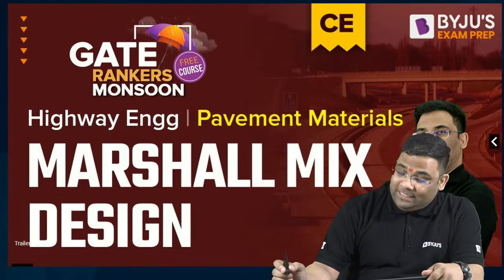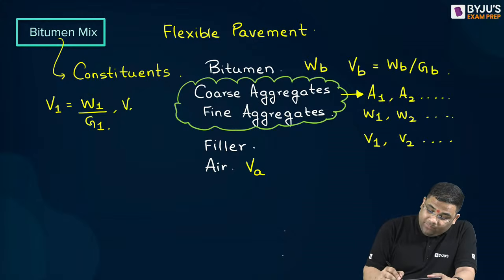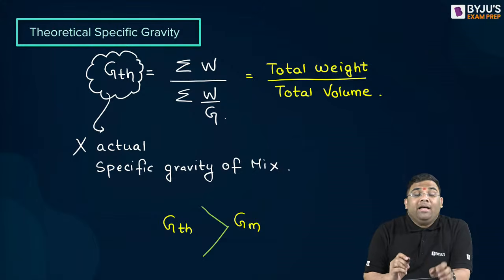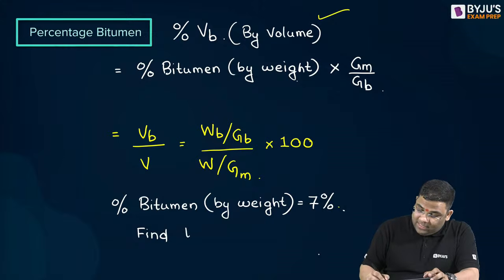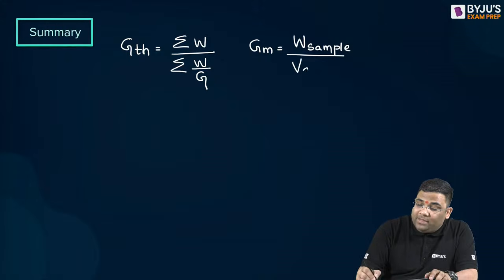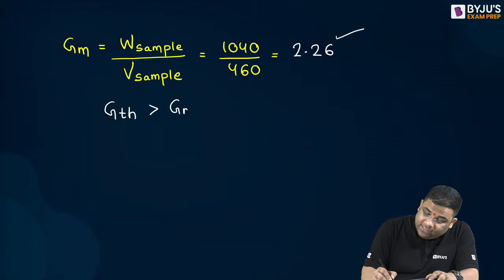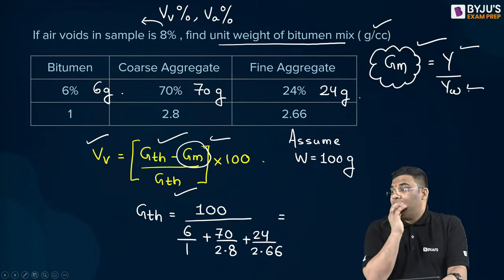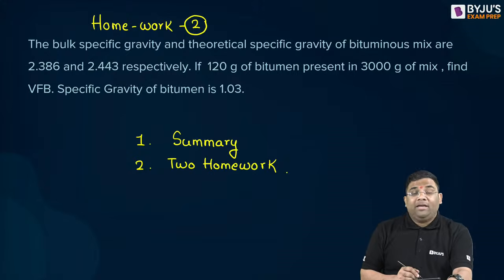GATE 2023 Civil Engineering (CE) | Marshall Mix Design/Pavement Materials in Highway Engineering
In this online session, BYJU'S Exam Prep GATE Expert Satyajeet Sahu Sir will discuss Marshall Mix Design/Pavement Materials in Highway Engineering for GATE 2023 Civil Engineering (CE) Exam. Watch this complete session to get in-depth knowledge with the best examples. This Session Benefits all Aspirants preparing for Any Engineering Exam, including GATE Exam Preparing Aspirants.

00:00 Introduction
03:15 Bitumen Mix
07:35 Theoretical Specific Gravity
11:24 Specific Gravity of Mix
15:26 % Air Voids,% Bitumen, VMA,VFB
29:12 Numericals on Marshall Mix design